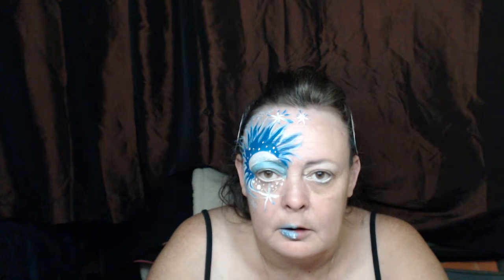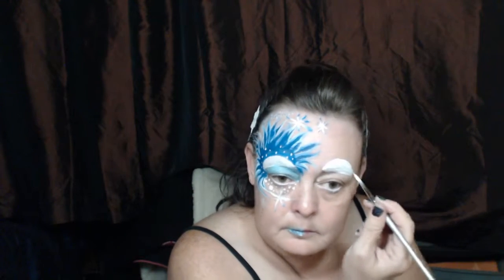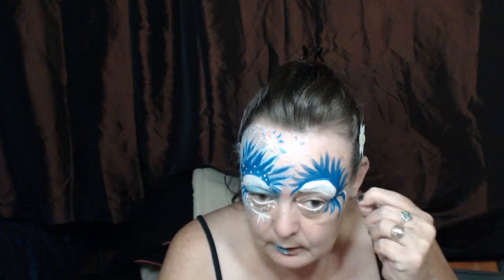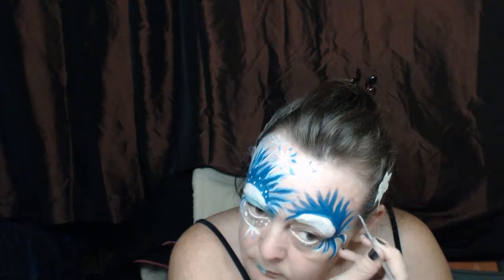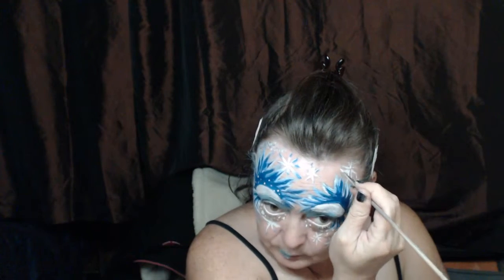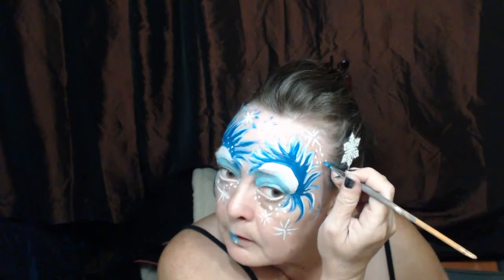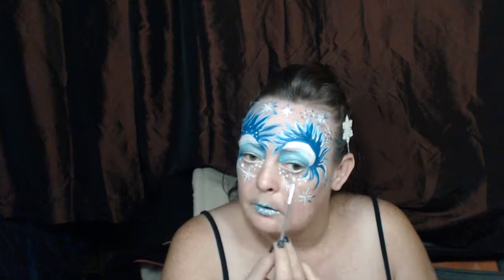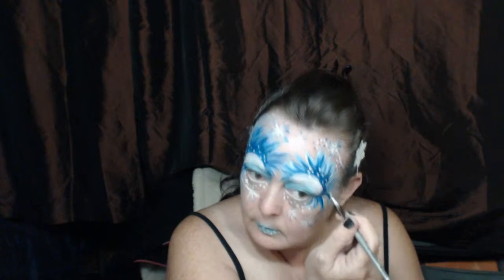Ice queen - how to face paint tutorial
While trying to think up new face painting ideas,  I came up with this blue and white design that reminded me of Frozen the Movie.

Products used: Diamond FX Face Paints

Video Production thanks to Mr.P